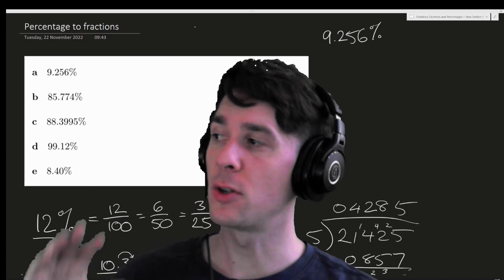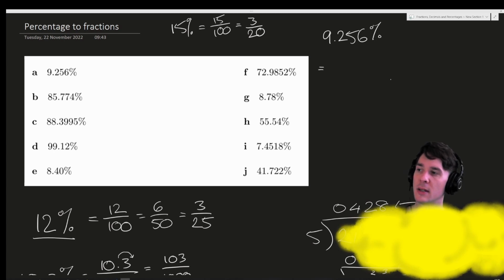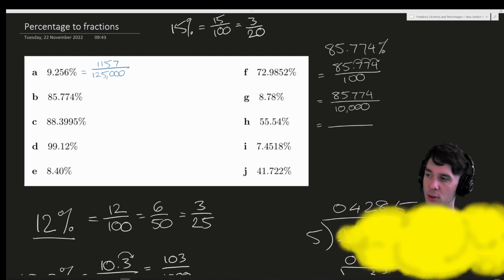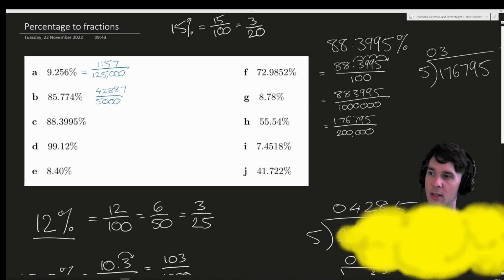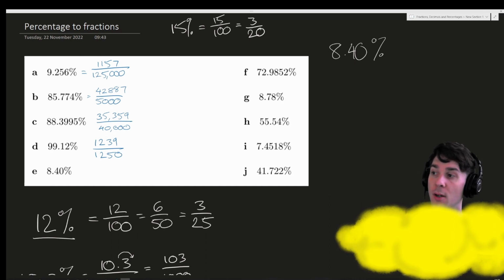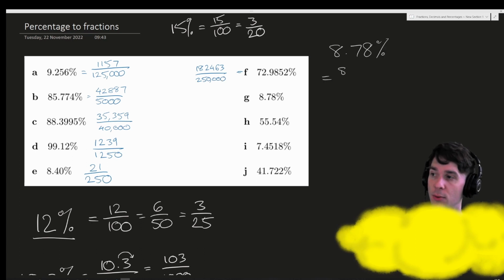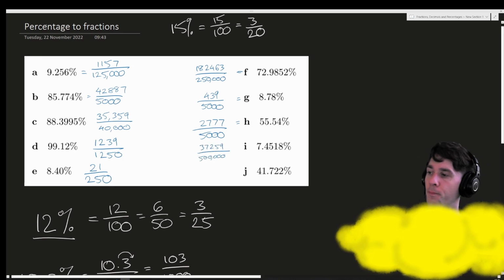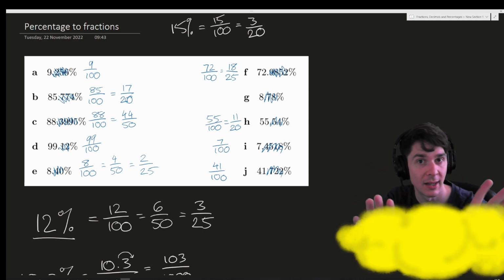Converting Percentages to Fractions; examples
This video explains how to convert numbers from percentage form to fraction form, extending beyond a basic introduction to look at 10 examples.